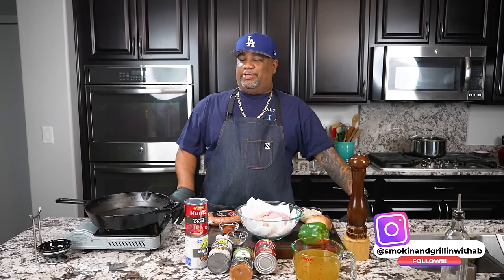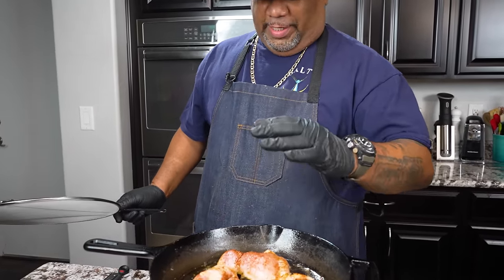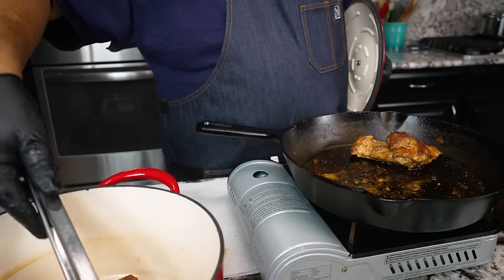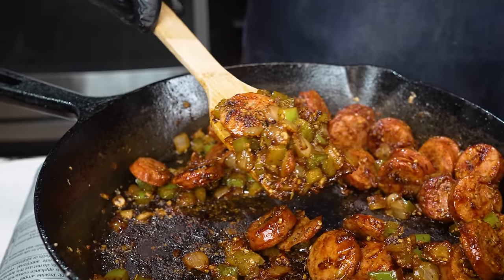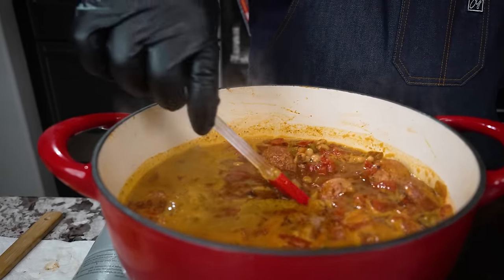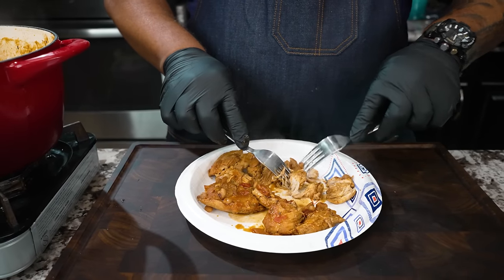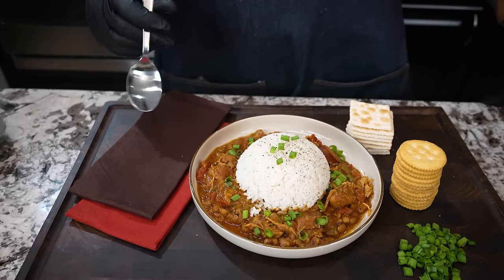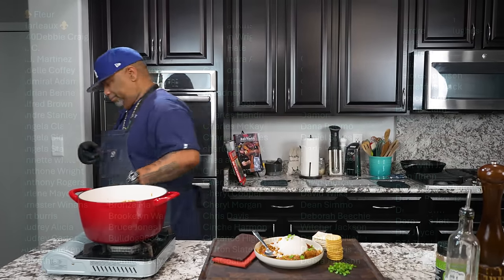Get Ready for FLAVORFUL Cajun Style Chili with Chicken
Get Ready for FLAVORFUL Cajun Style Chili with Chicken - In this video, we’re cooking up a flavorful Cajun Chili that combines the bold spices of the South with hearty ingredients. With andouille sausage, tender chicken thighs, and vibrant vegetables simmered to perfection, this dish is ideal for family gatherings or chilly nights. Follow along as we guide you through each step to create this comforting meal that will have everyone asking for seconds. Get ready to dig in!

My Gear
Prime Lens:
Zoom Lens:

10159 Meriweather Grove Ave.